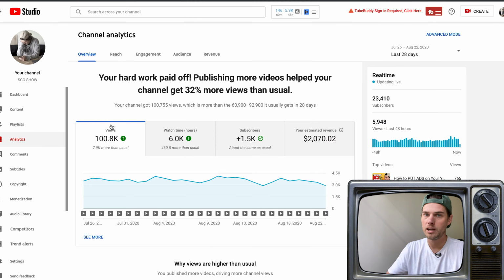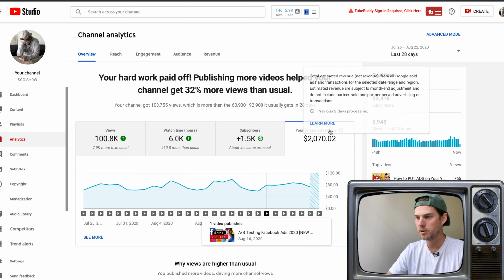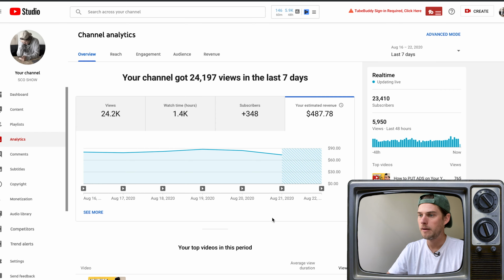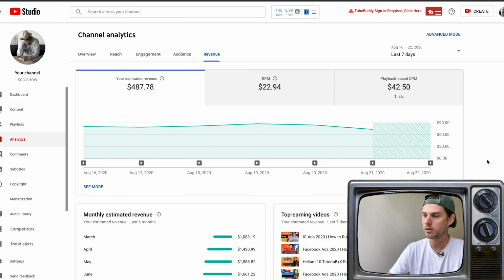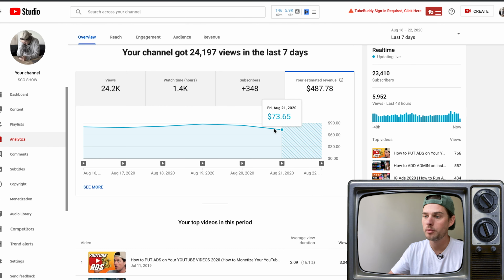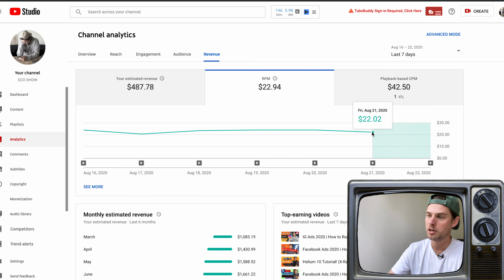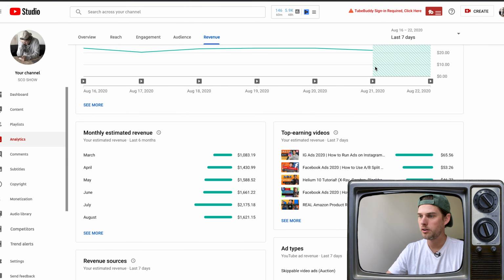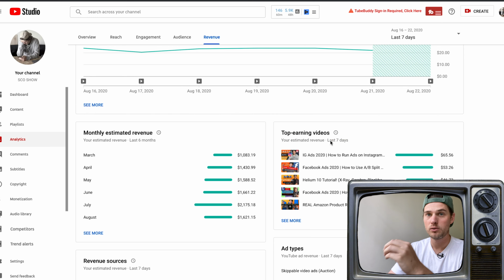How to Check How Much Money You Make on YouTube Daily 2022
Quick tutorial on how to check how much ad revenue your YouTube channel and Youtube videos are earning daily!